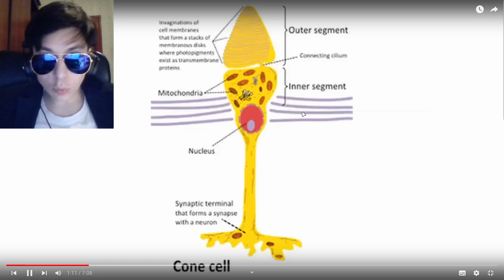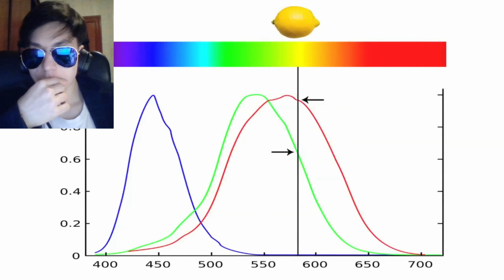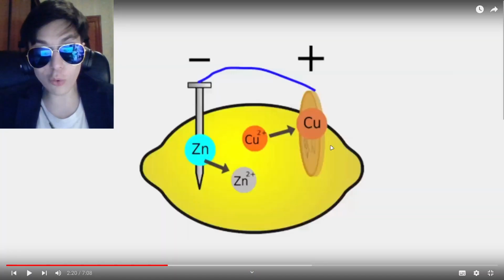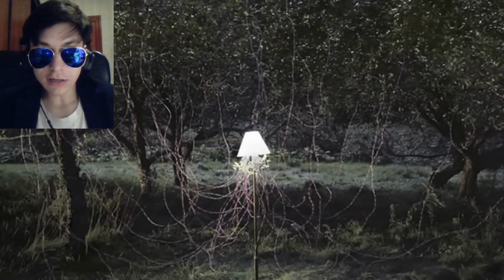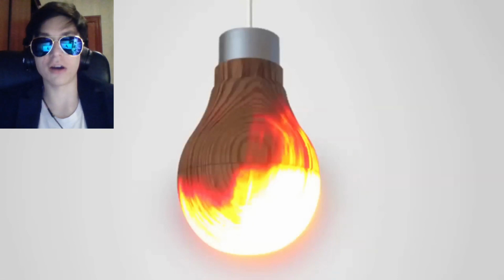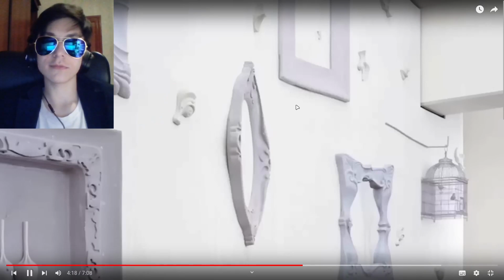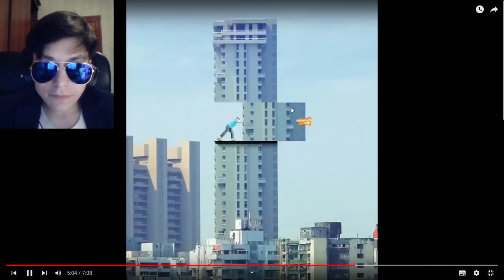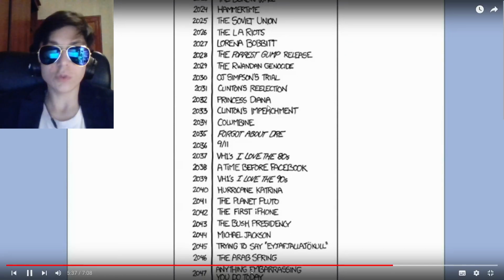HOW YOU ARE SUPPOSED TO WATCH VSAUCE (APPARENTLY)